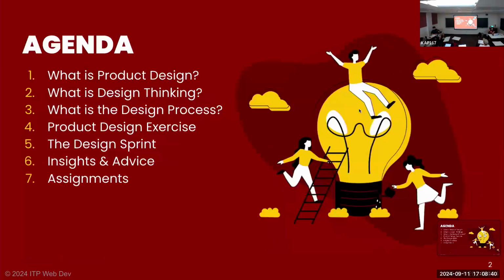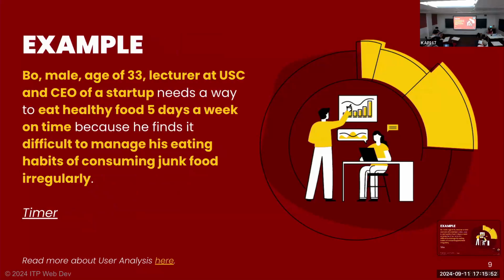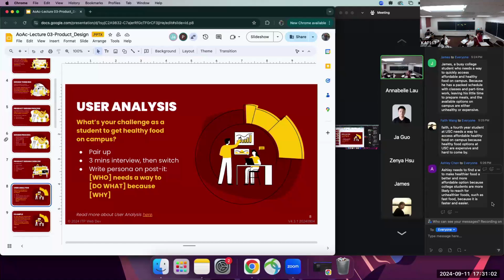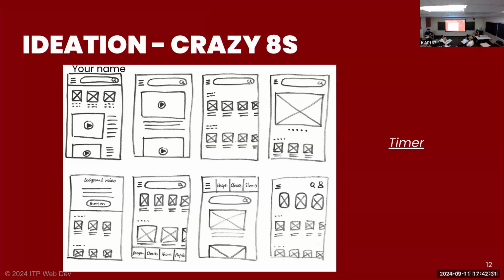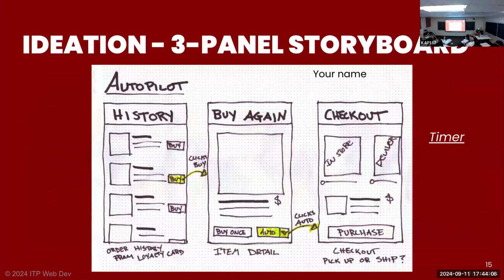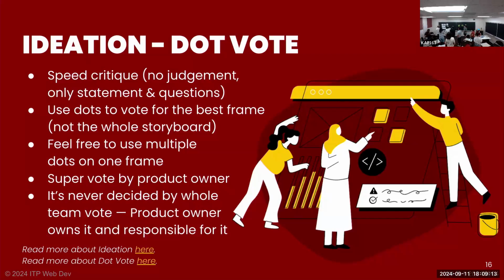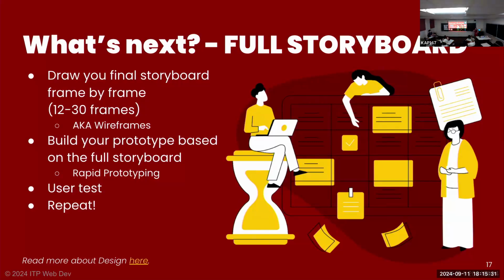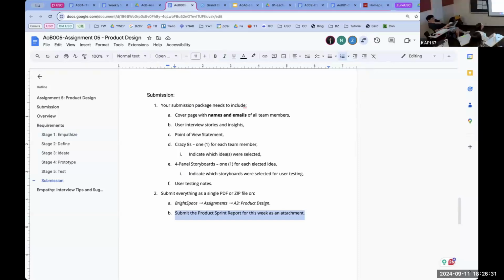USC Fall 2024 ITP-460 Lecture 3 Recording